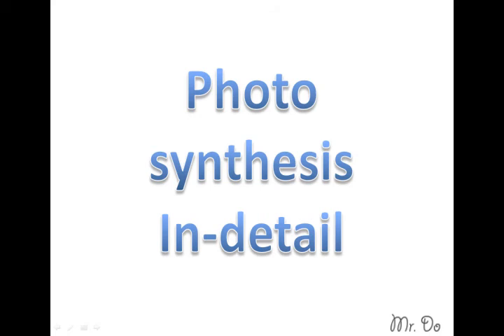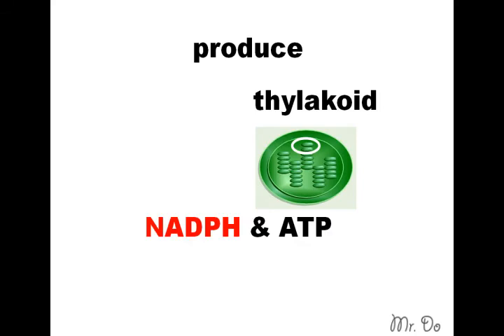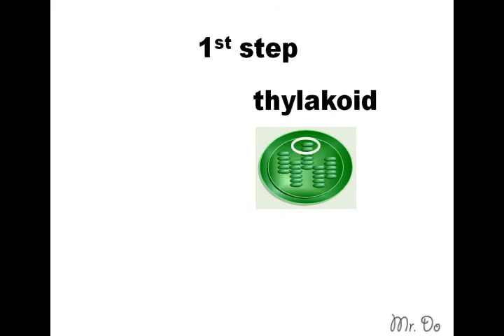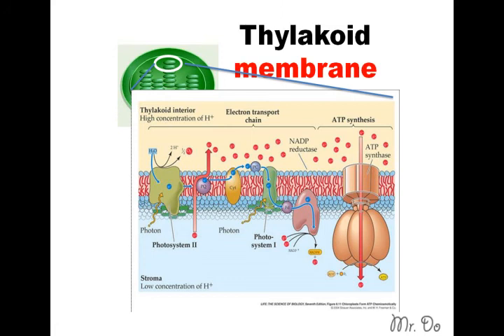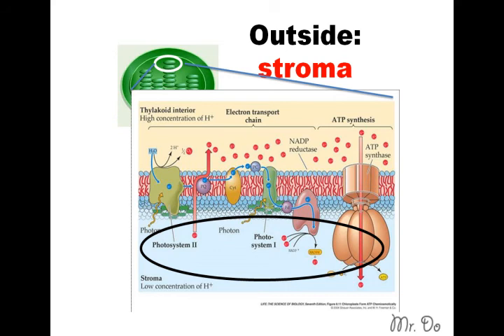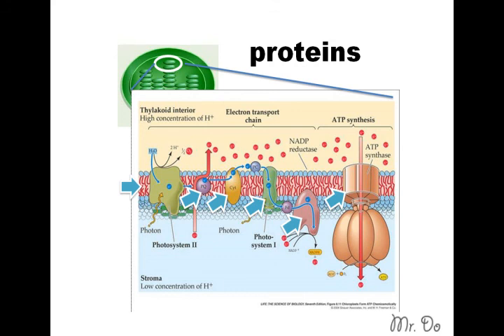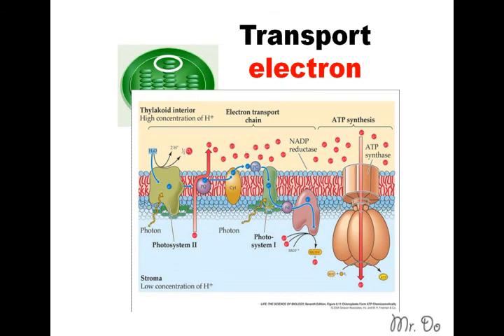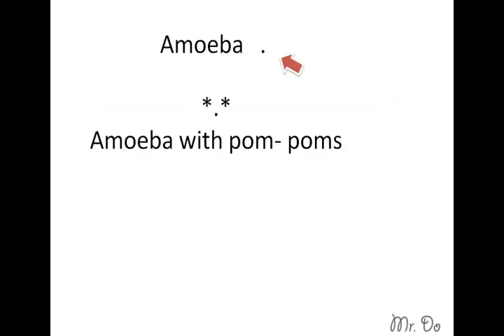photosynthesis in detail